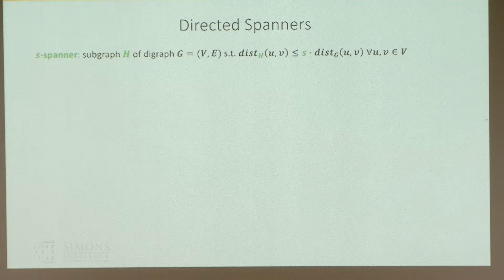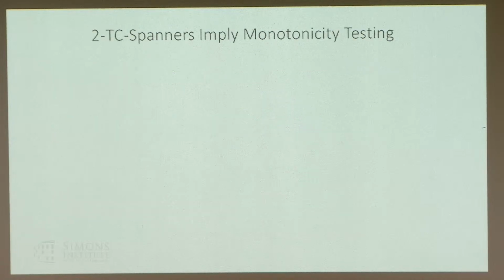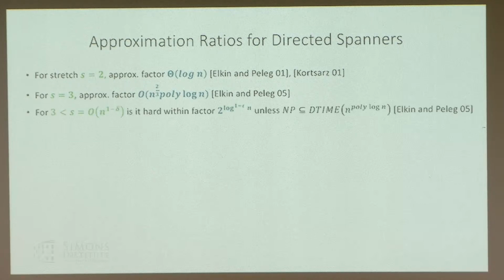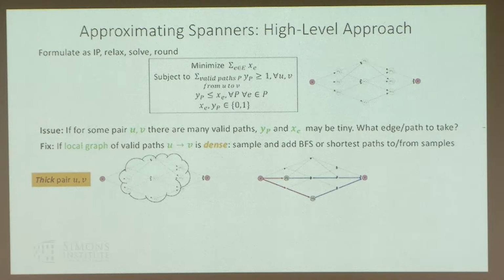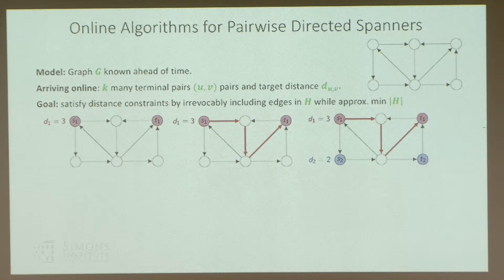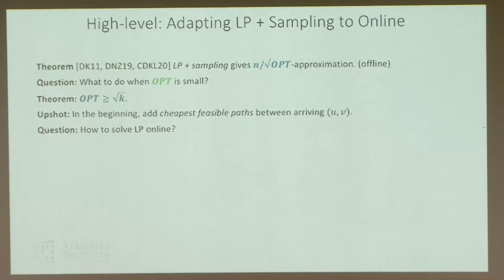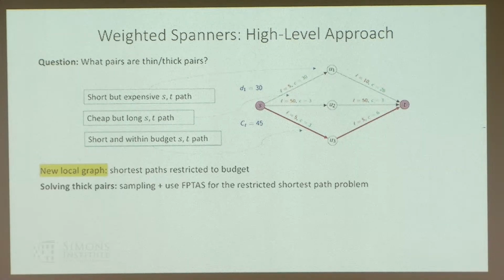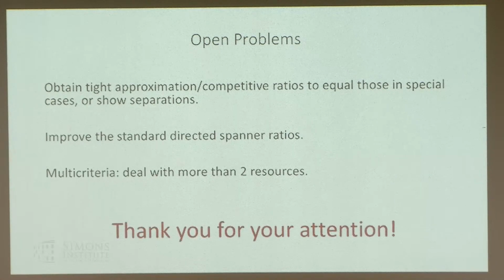New algorithms for directed spanner problems and generalizations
Elena Grigorescu (Purdue)

We survey a few recent results on directed spanner problems in online and offline settings, and extensions to weighted and buy at bulk variants.